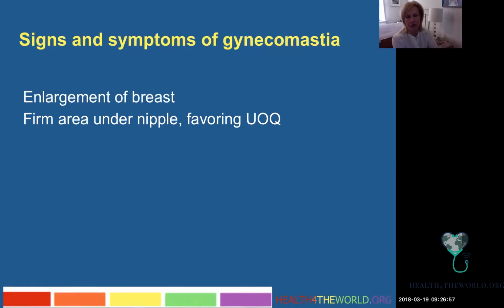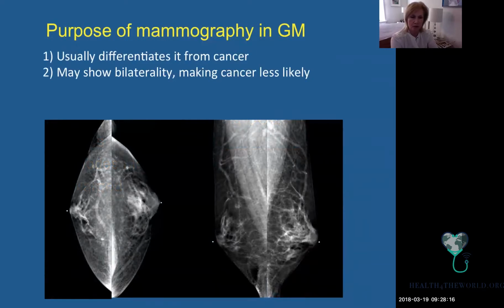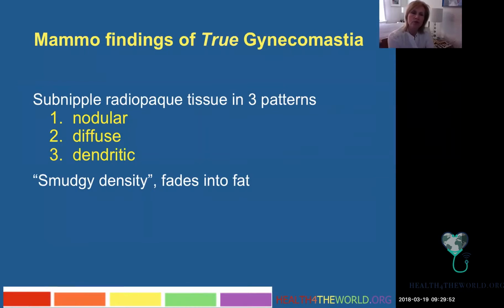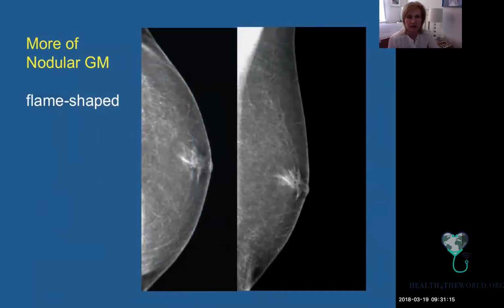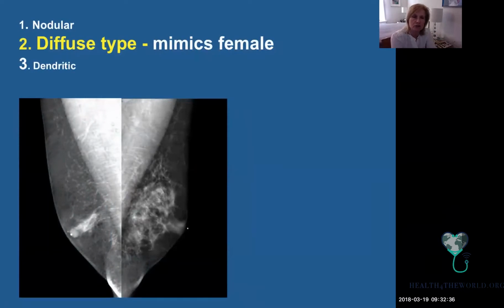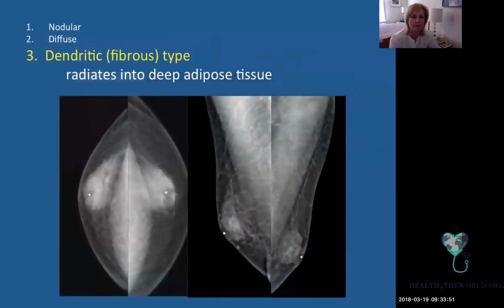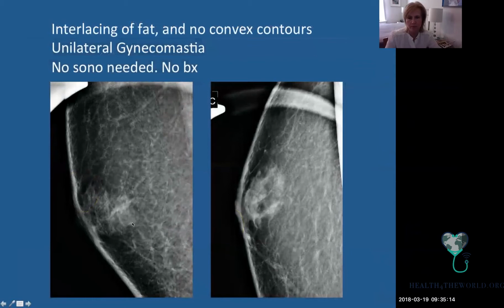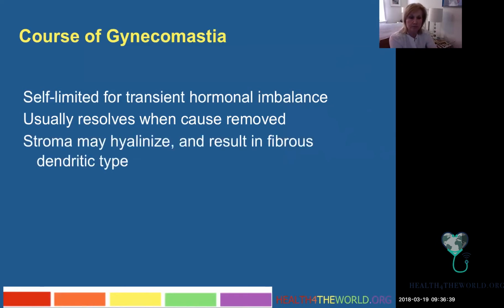Imaging of the Male Breast - Part 2 | Health4TheWorld Academy